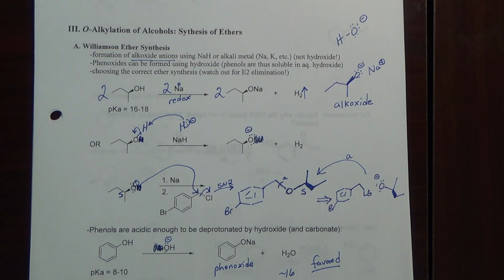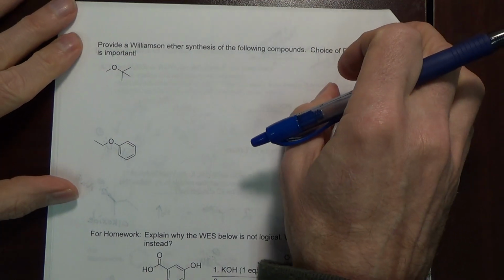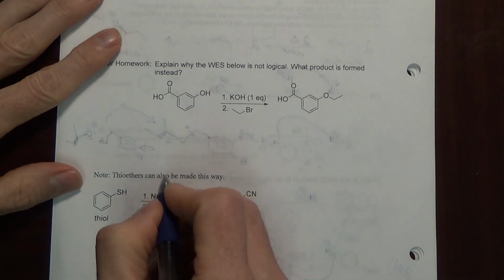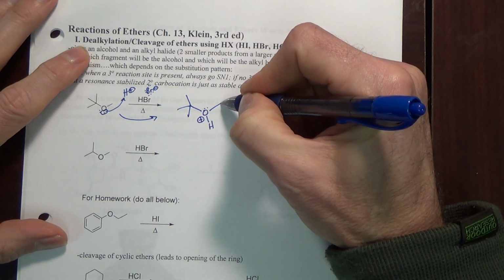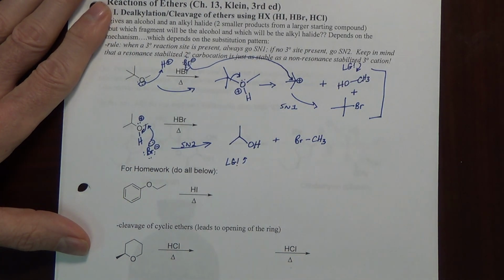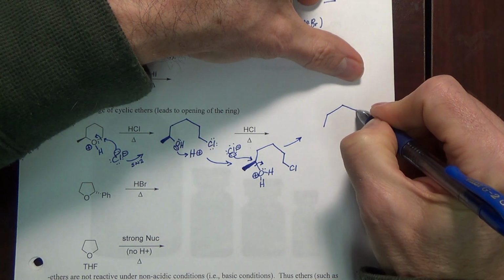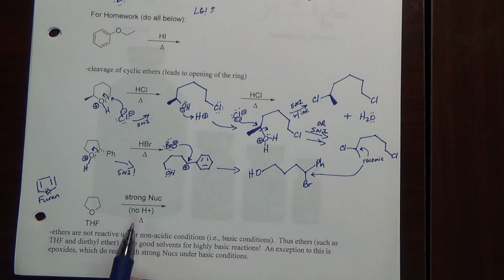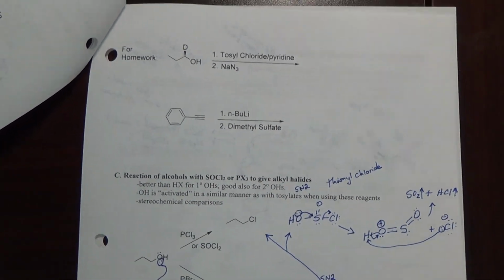Organic II_Lecture 3_Synthesis and Reactions of Ethers